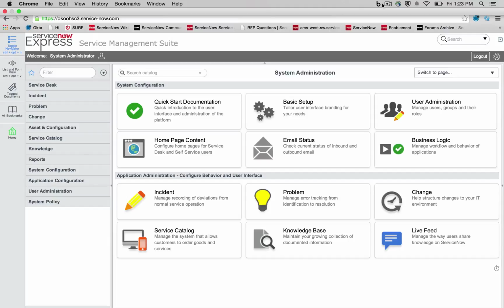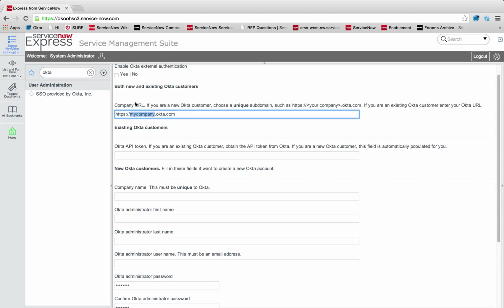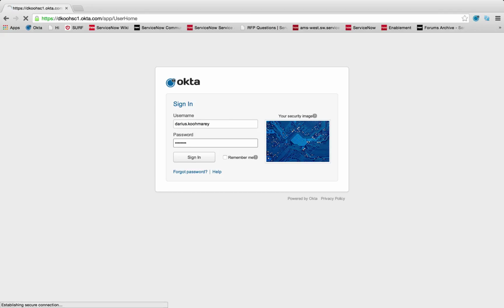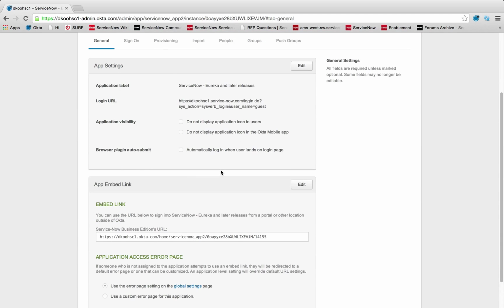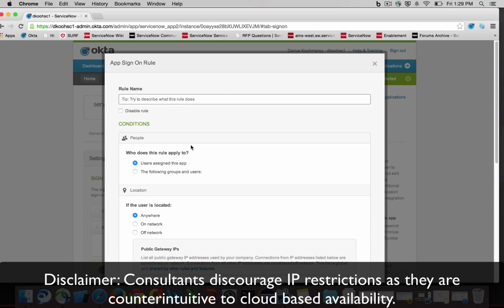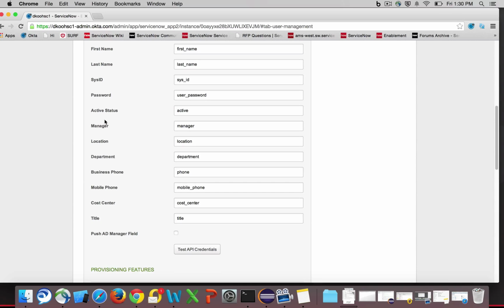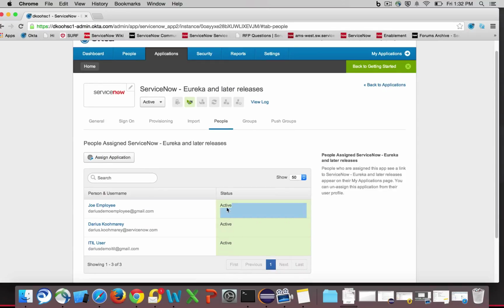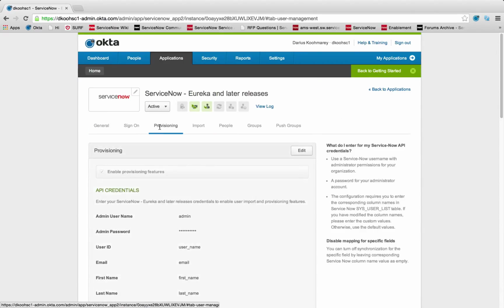ServiceNow Express: Okta Basics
Learn the basics of implementing ServiceNow Express's partner SSO/ AD integration solution, Okta.